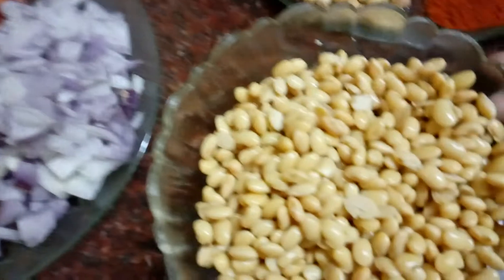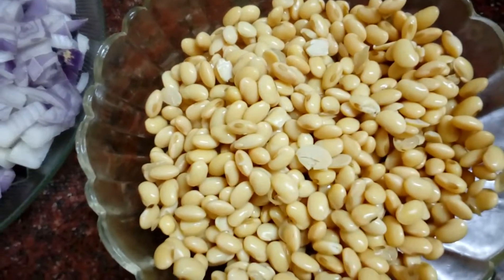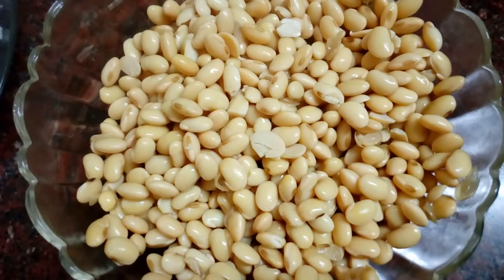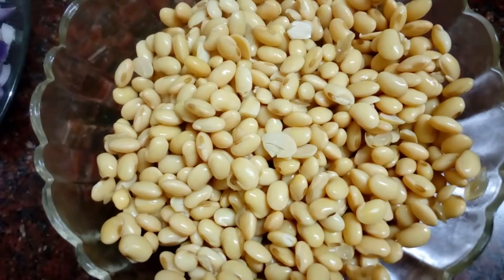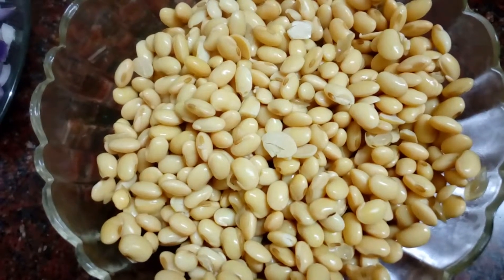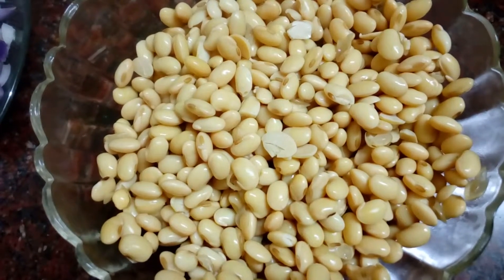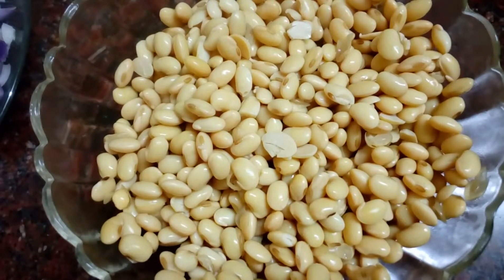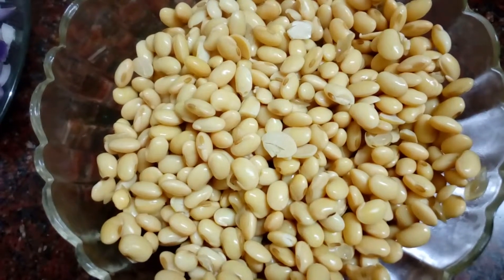soyabean and noodles chaat (malayalam)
A very tasty and healthy chaat using soyabeans and noodles.